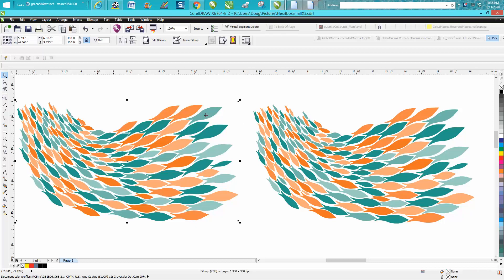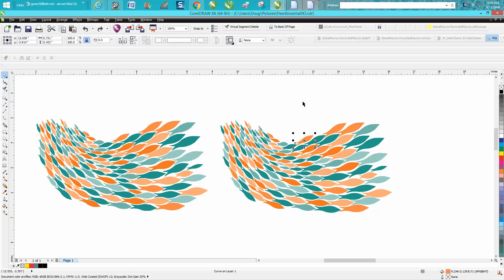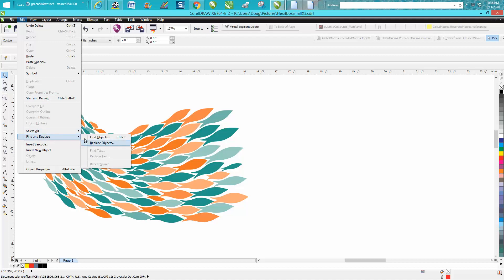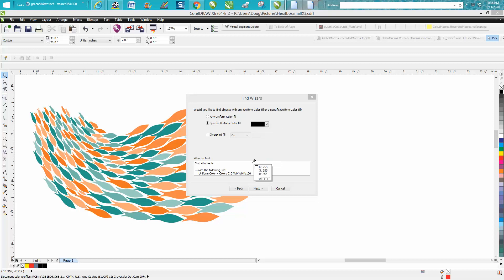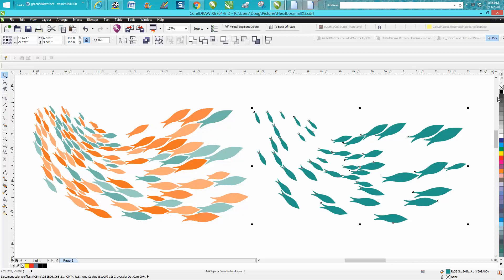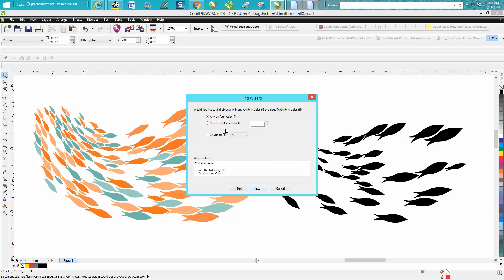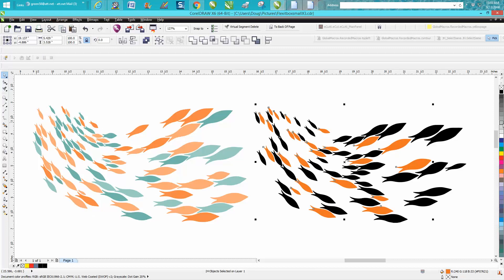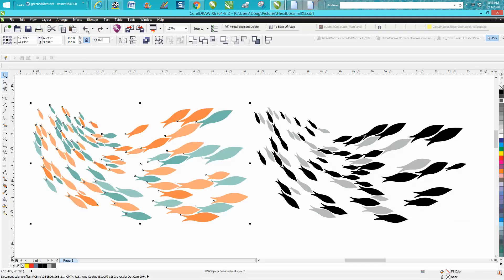Corel Draw Tips & Tricks Find and replace for Colors